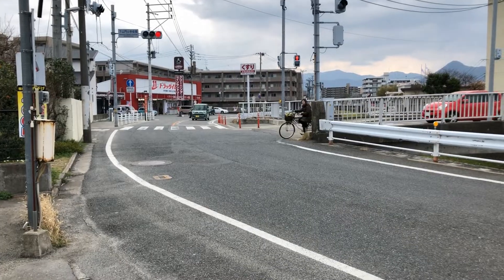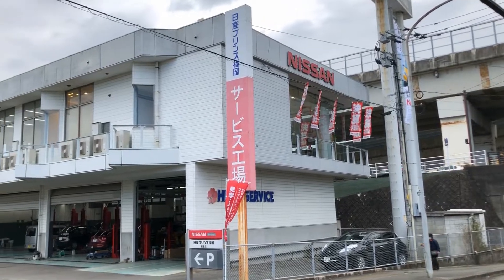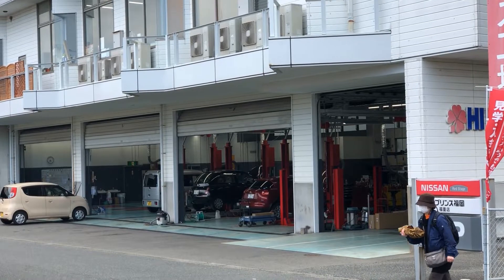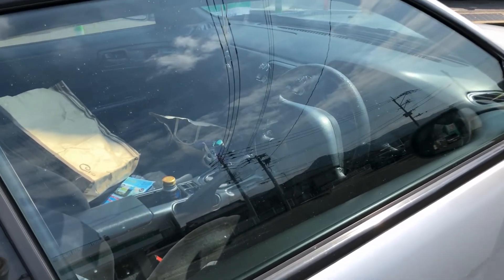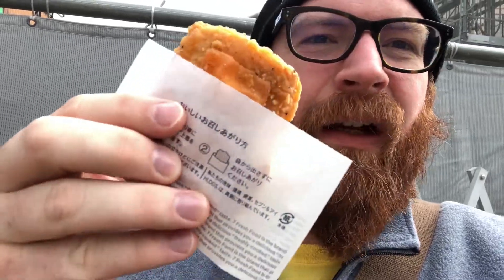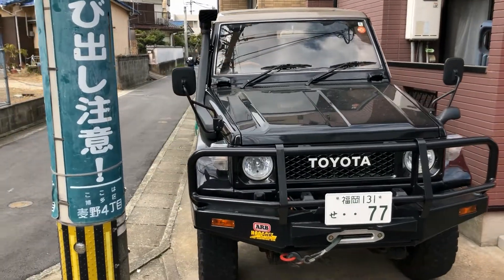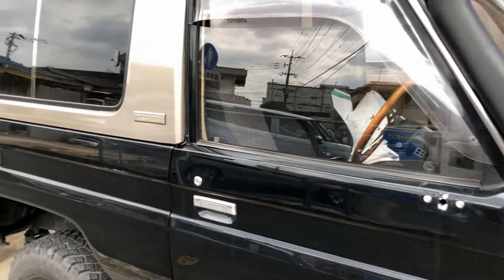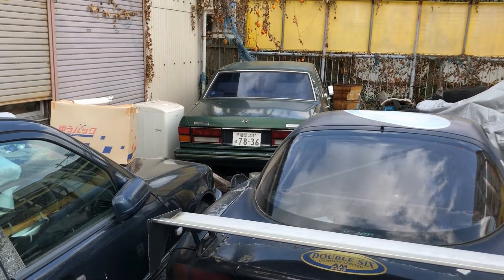Exite Vlog 10 // Factory Navan S14 Silva // FD RX7 // Fukuoka Car Spotting // UpGarage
WOW! I never thought I'd see a factory virgin Navan S14 Silvia in the wild! That's just one of many, including an abandoned Mazda FD3S in today's video! Come a long and see what I find on my way to Up Garage, looking for some car parts for Project 180!

Cars in this Episode:

Mitsubishi Eclipse Convertable 3rd Gen USDM
Nissan Navan S14 Silvia
Toyota Land Cruiser
Suzuki JA11 Jimny
Mazda FD3S RX-7

//Music